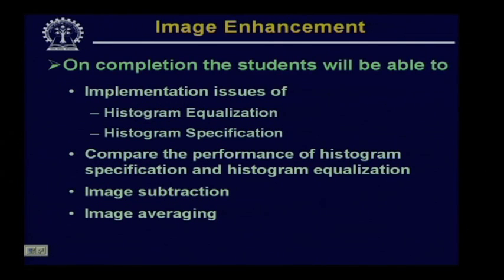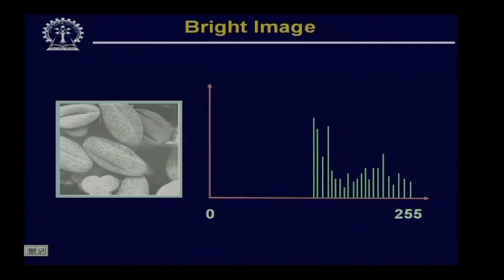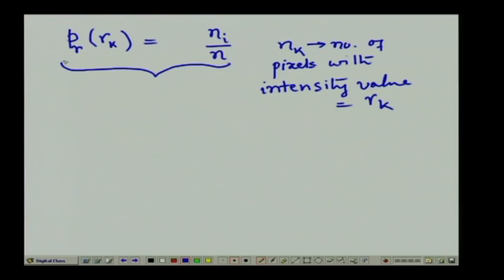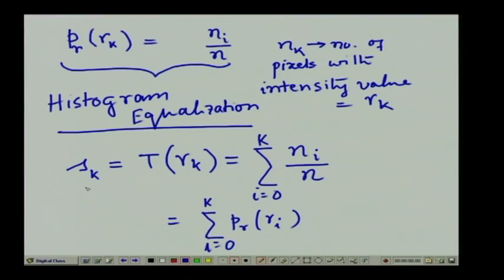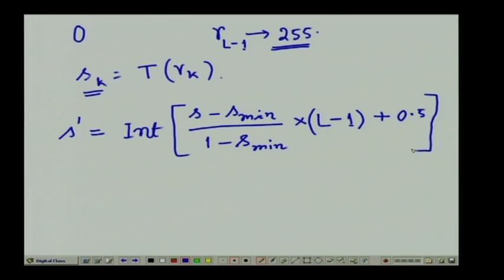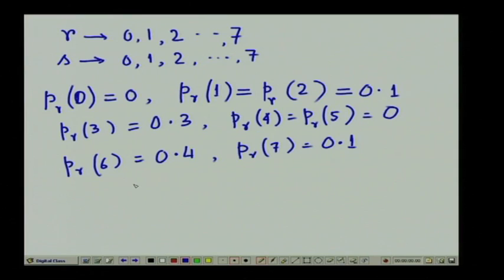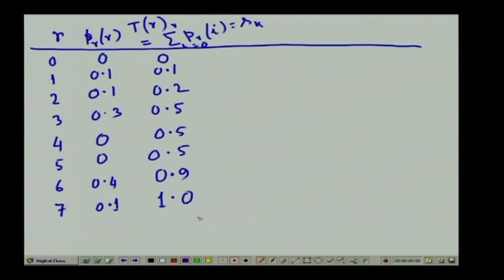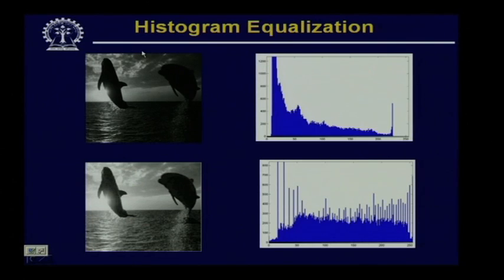Histogram Implementation - I